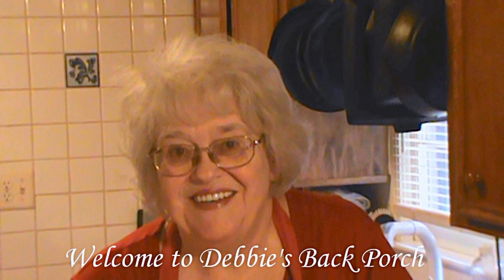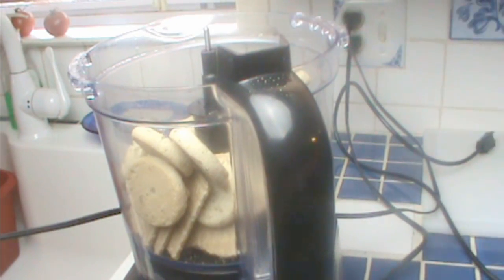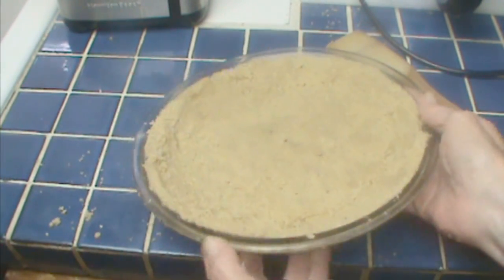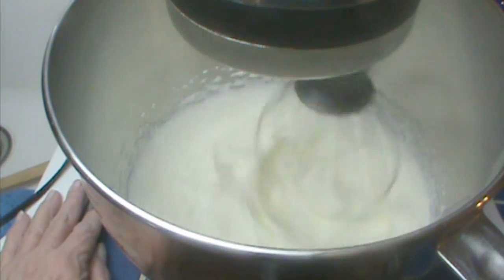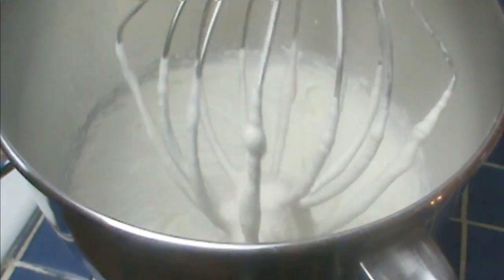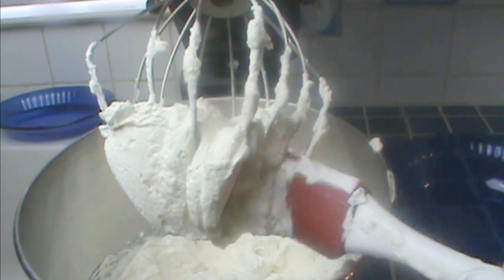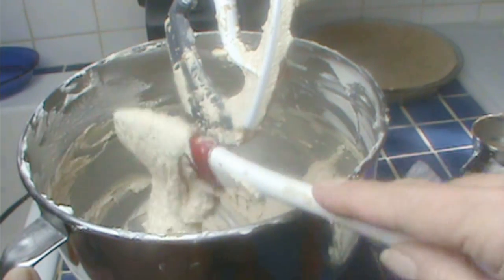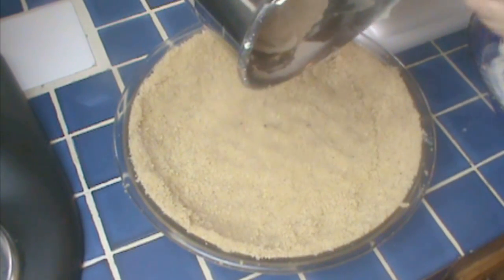Cooking From Scratch: Peanut Butter Pie, No Sugar Added, Diabetic Friendly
This no bake peanut butter pie is great for a quick dessert, even for the diabetic in your family.  It is made with Splenda, or sucralose, but can be made with the new sugar substitute monkfruit.  Other sugar substitutes do not measure the same.

For a sweeter tasting peanut butter, add a little monkfruit or Splenda.

To find all my videos, and the blogs and vlogs of many good cooks, join us on Facebook at Vlogs and Blogs With Debbie and Friends

For hundreds of original recipes by our Facebook members, join us on Facebook at  Cooking From Scratch on Debbie's Back Porch.